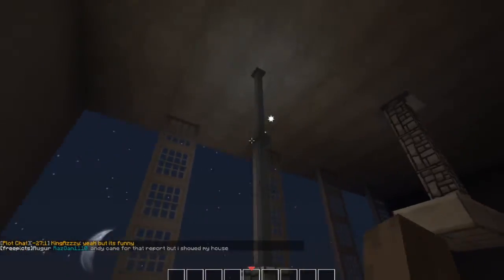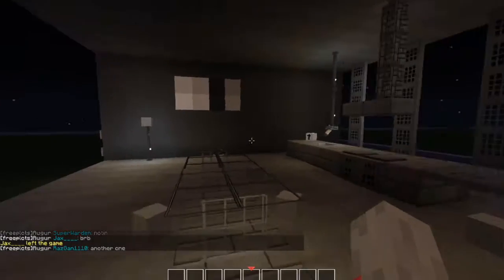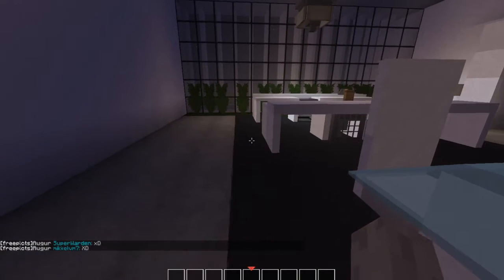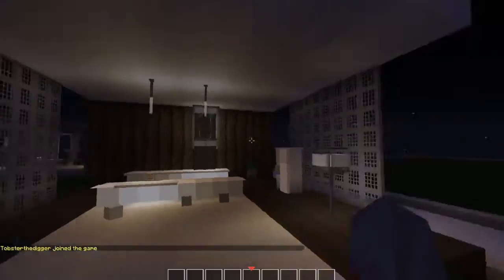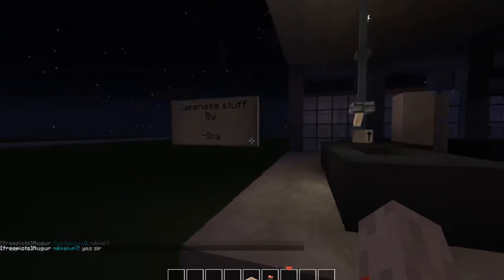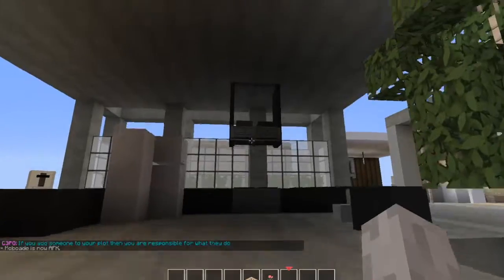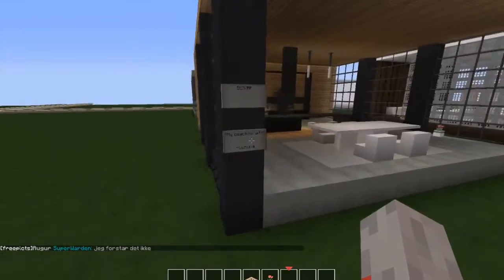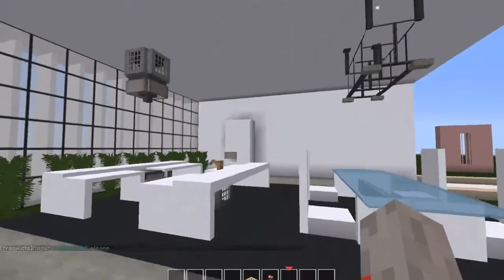AMAZING 6 KITCHEN DESIGNS SHOWCASE!!! YOU DON'T WANT TO MISS THIS!!! :D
6 awesome kitchen designs from IcyBreezeGaming and Lucyna!
Great inspiration for your builds, but remember not to copy!

Texturepack: BCS pack
Creators of stuff: Lucyna and IcyBreezeGaming